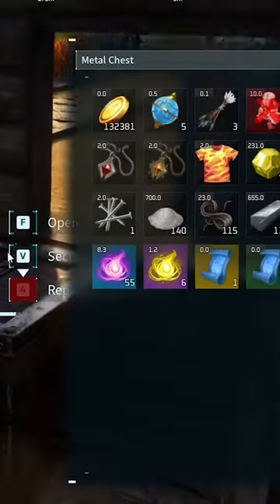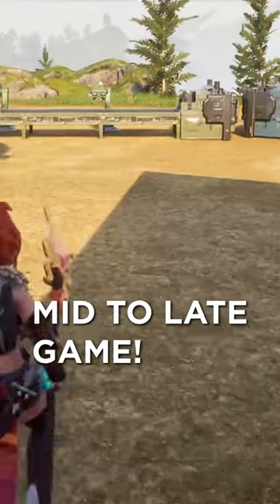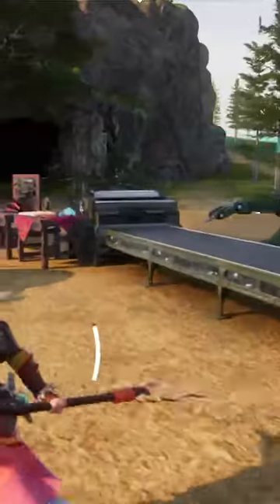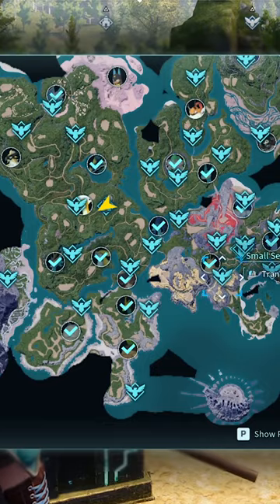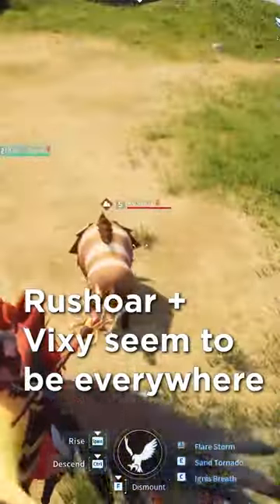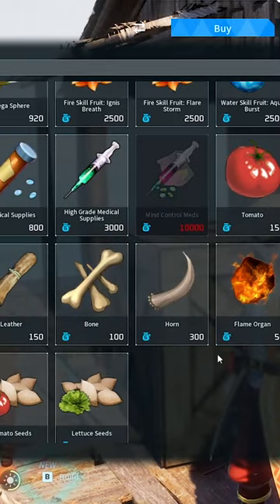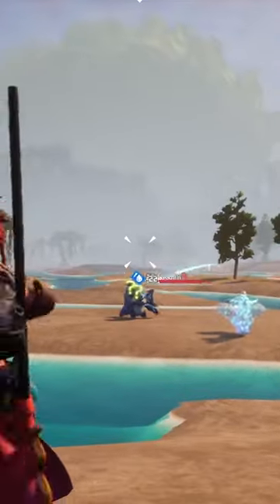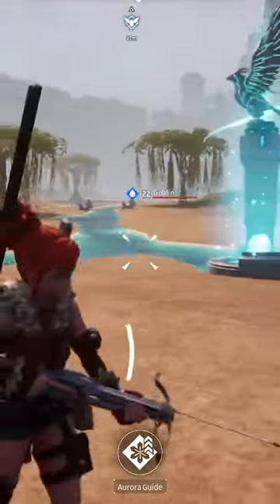How To Farm Cement In Palworld!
Here's the best way to get bones, pal fluids, and cement in Palworld! These resources will be very useful to you end game, so stock them up. You'll never need to bottleneck on these materials again with this video!

Original music, covers, remixes: @DJMogul
Gacha games (Honkai, Wuthering Waves, etc): @GachaMogul